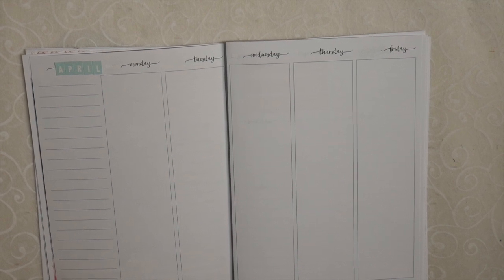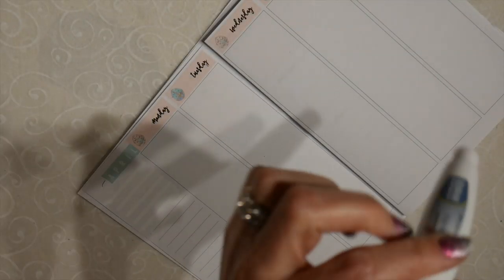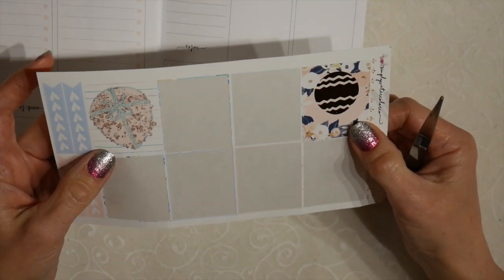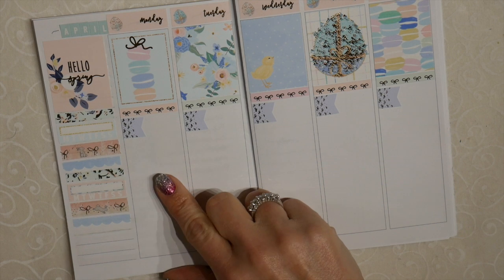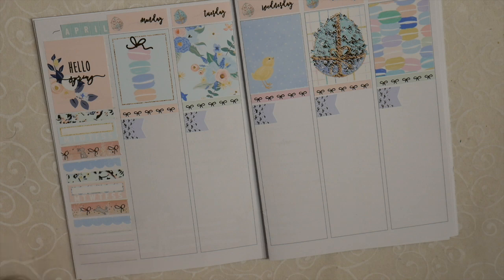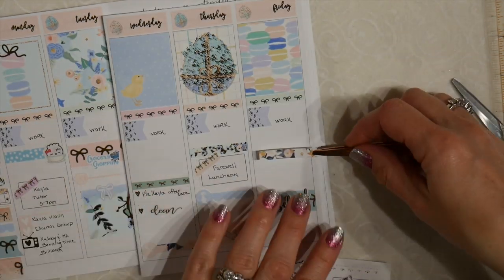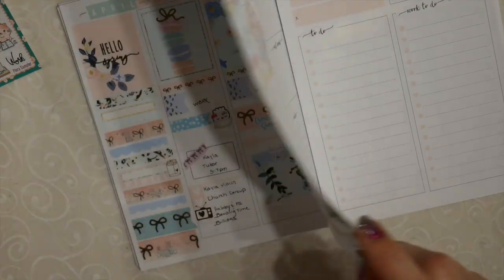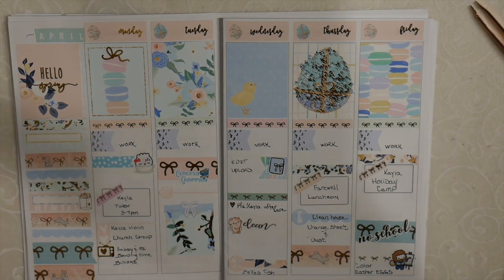PWM Easter Week featuring Simplywatercolor Co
Easter Week PWM featuring Simplywatercolor Co                                   Planning World                                           Simply Guilded                                            OMWL                                                         Rory's Sweet Additctions                            The fat cat designs                                      Nedi Designs                                              C & L Crafts                                                Wonton In A Million